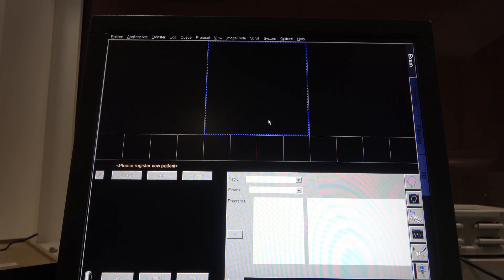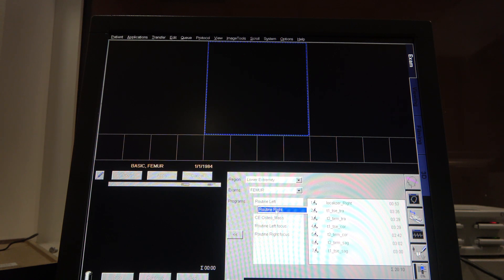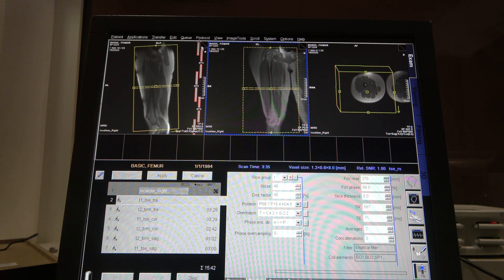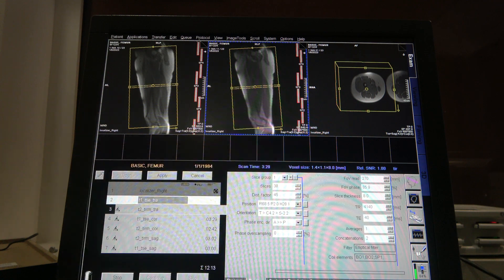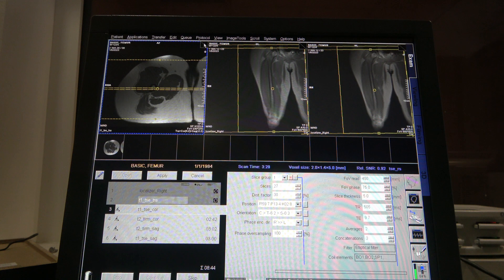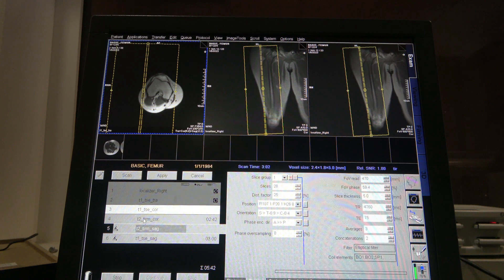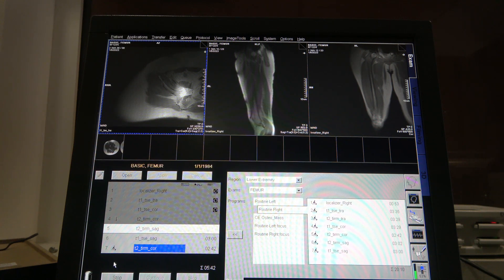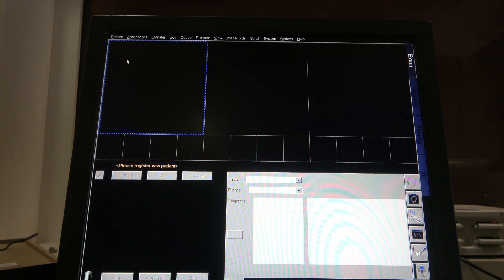Basic Femur MRI